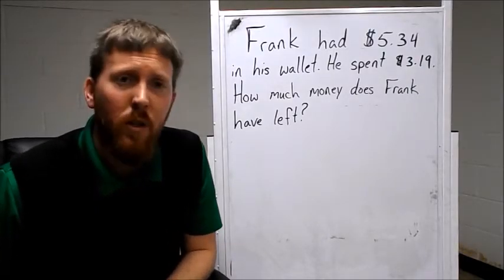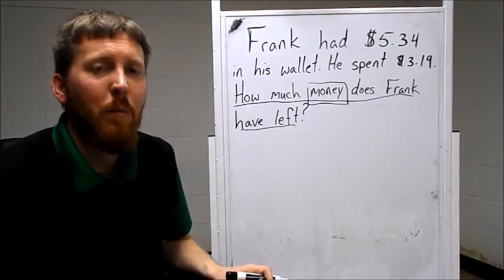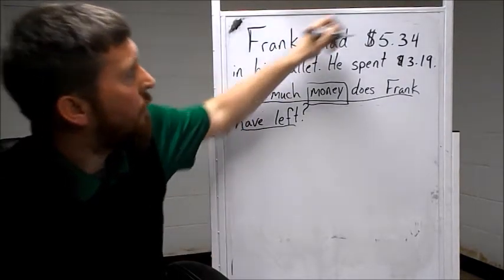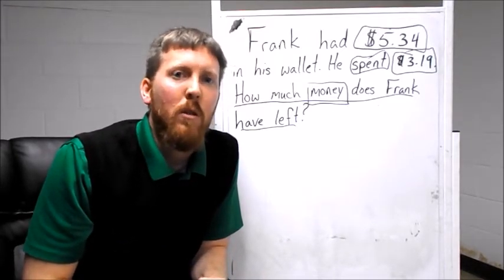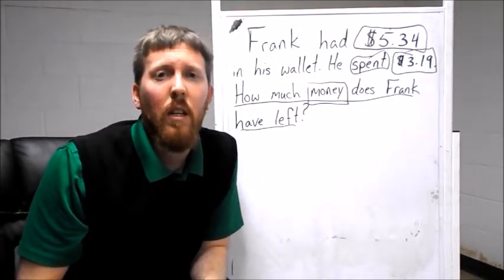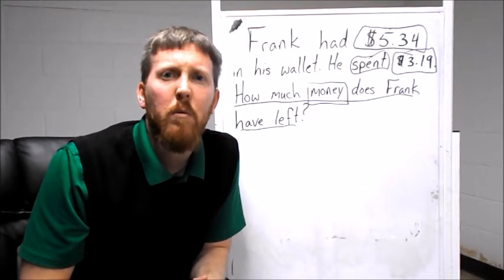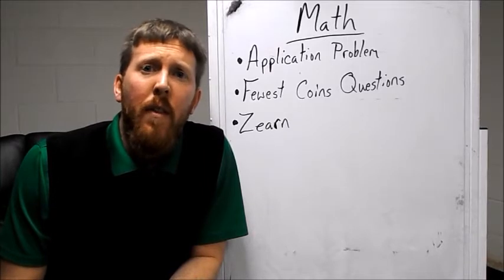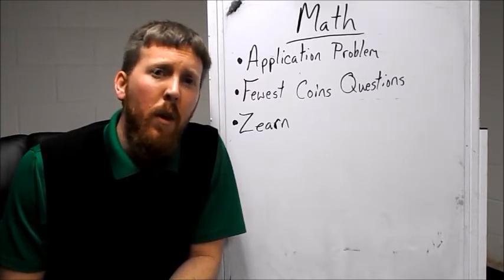E-Learning Day 8 with Mr. Elliott Part 2 (April 15, 2020)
This Part 2 video has Math & the Read Aloud.